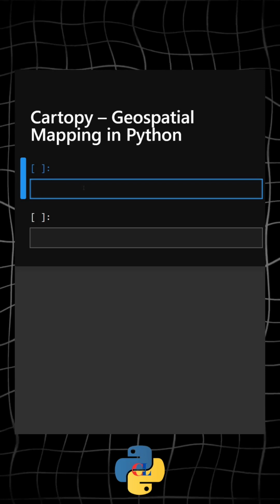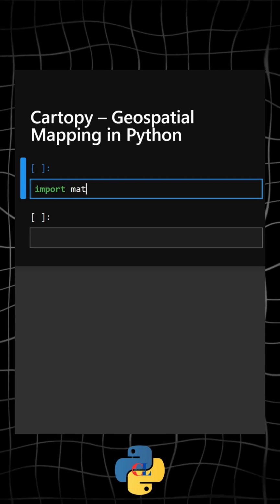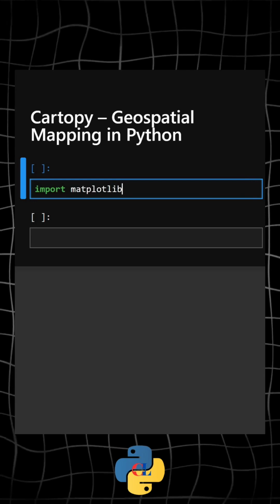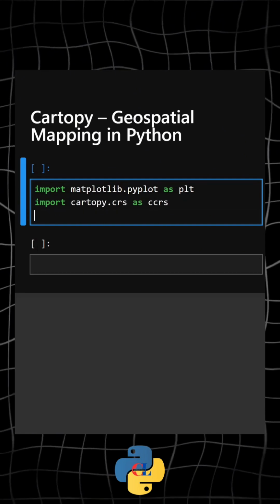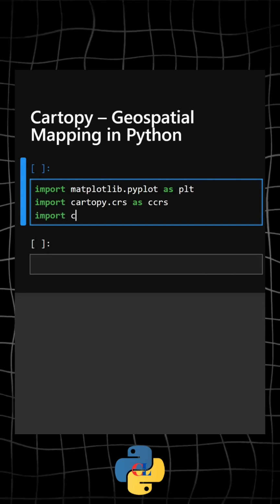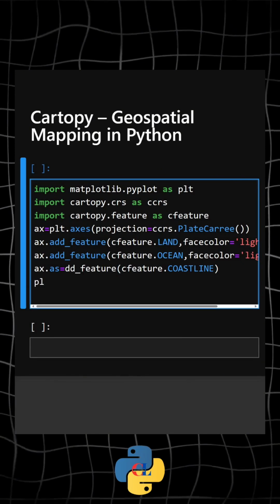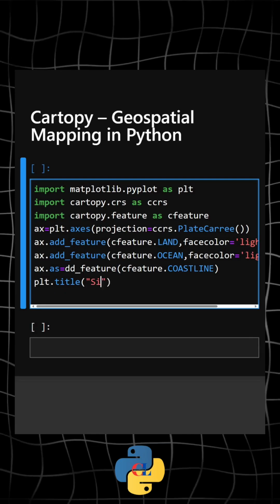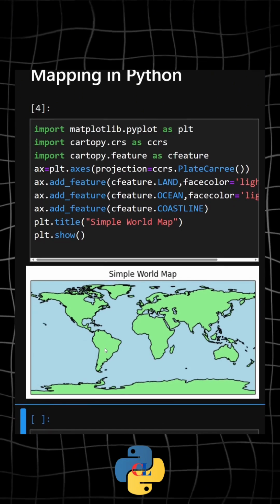Cartopy Geospatial Mapping In Python